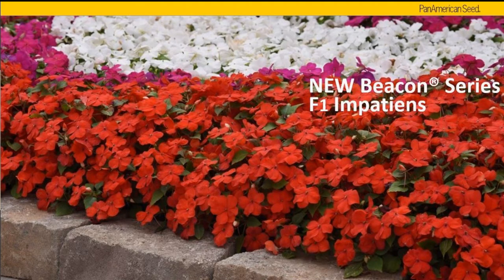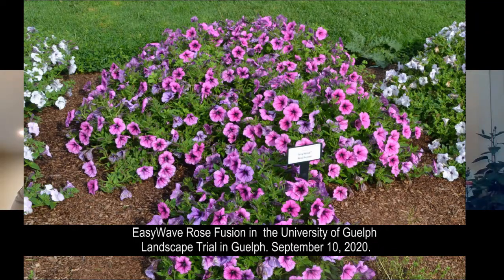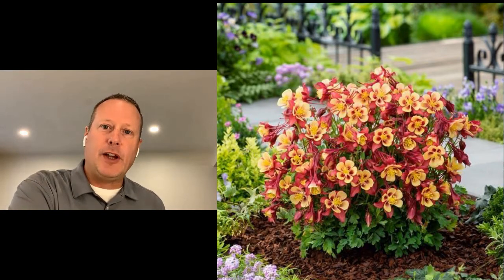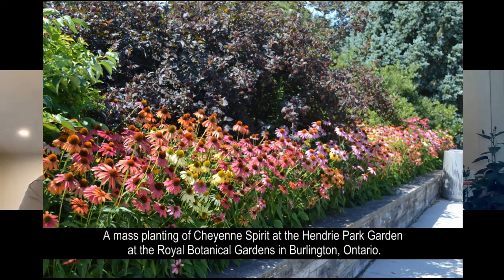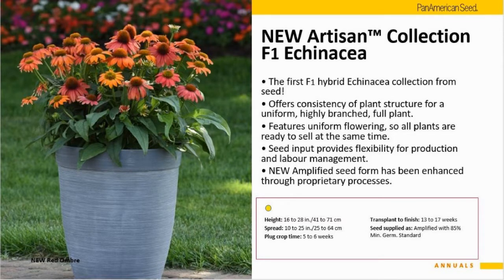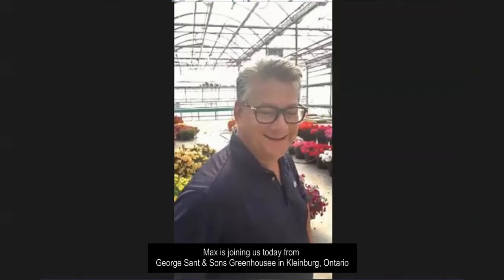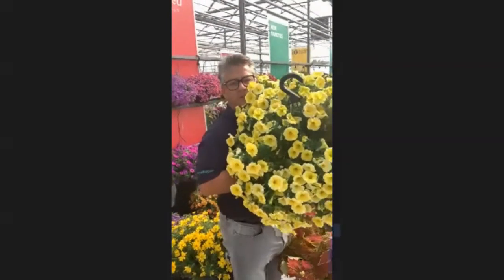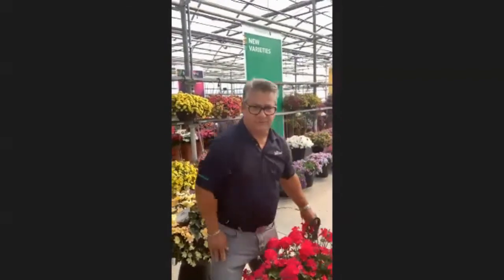2020 CGC New Variety Porch visits - BallHorticultural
University of Guelph's, Rodger Tschanz visits with breeder reps who talk about their favourite new cultivars.